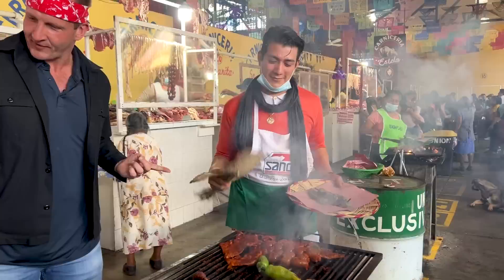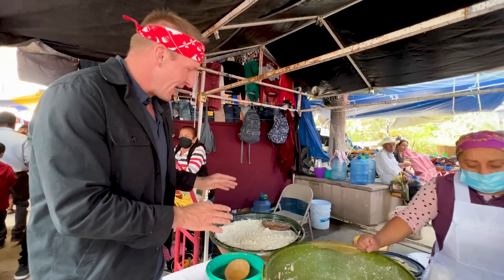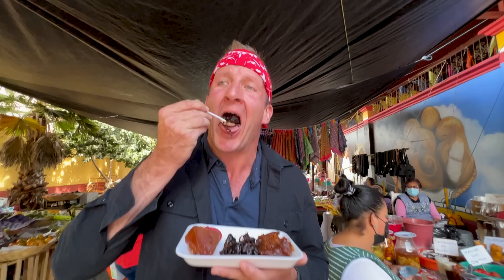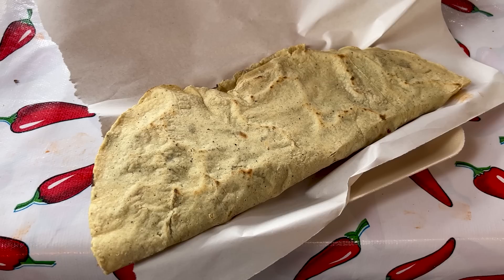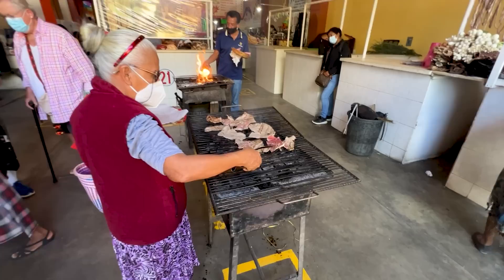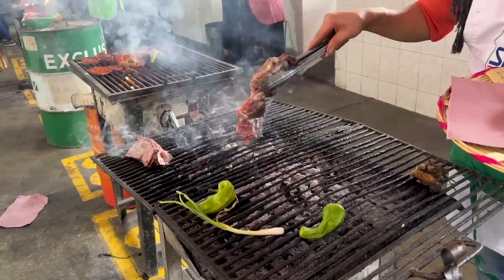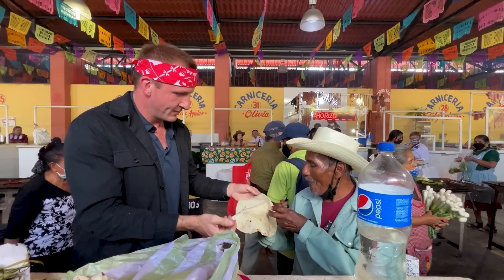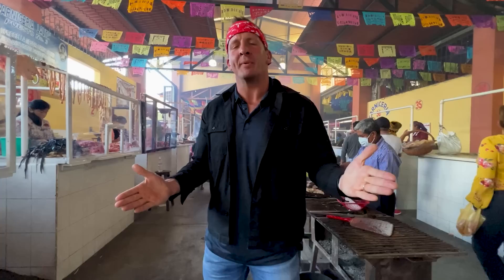Oaxaca Meat Market!! Mexico’s Secret BBQ Operation!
We’re checking out Oaxaca’s Grilled Meat Factory at the Tlacolula Market! Are you hungry?
🎬CREDITS:
VIDEO EDITOR » Dương Quốc Huy